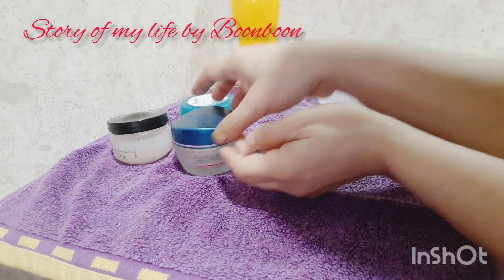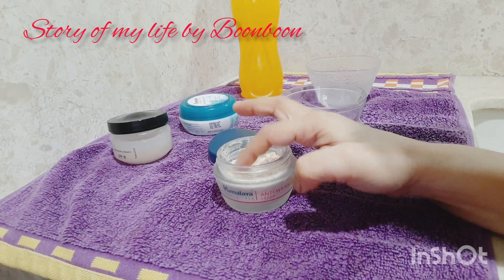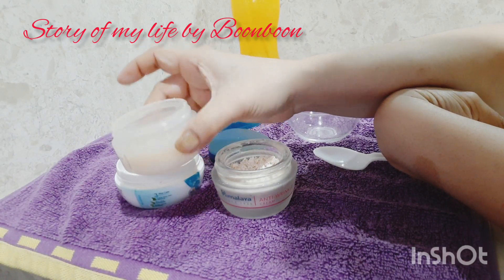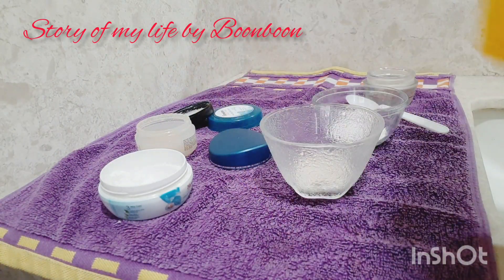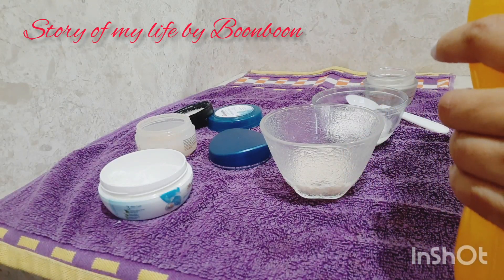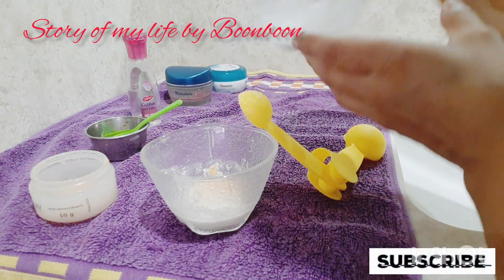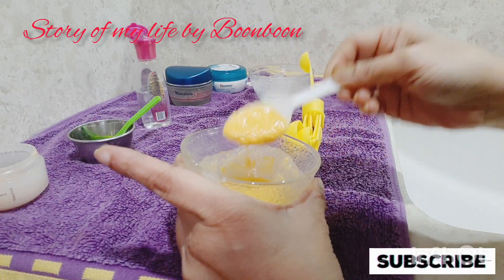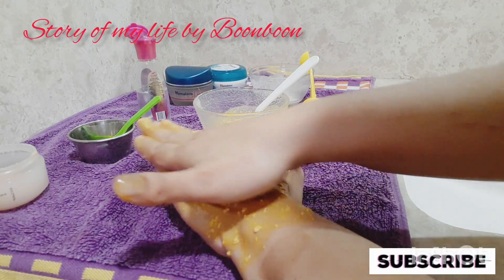Ubtan To Raise The Glow Of The Brides | Special Ubtan For Bridal Glow | Guaranteed Bridal Glow Ubtan